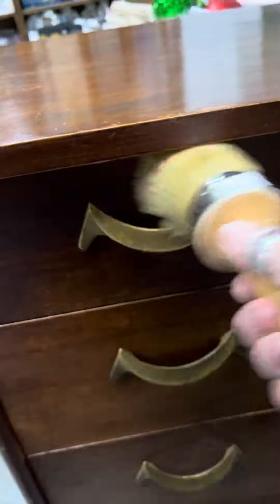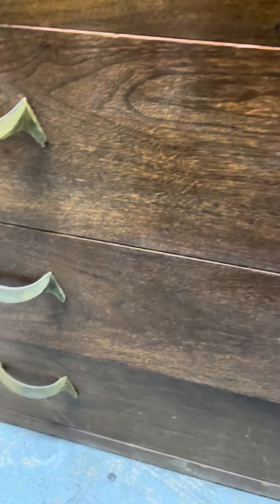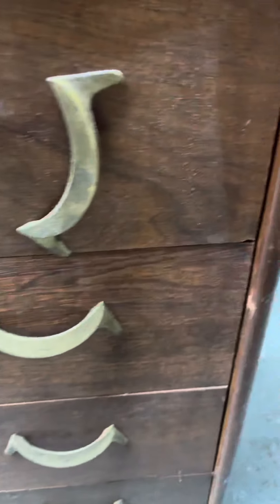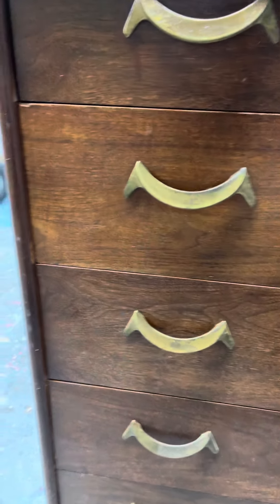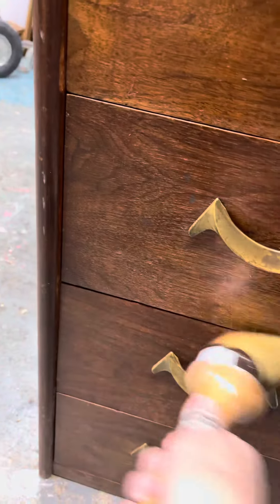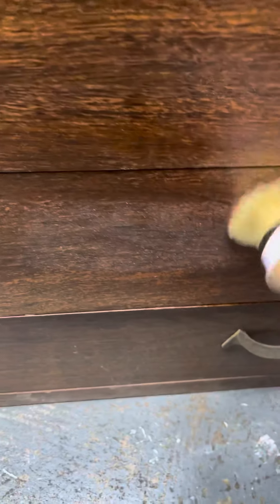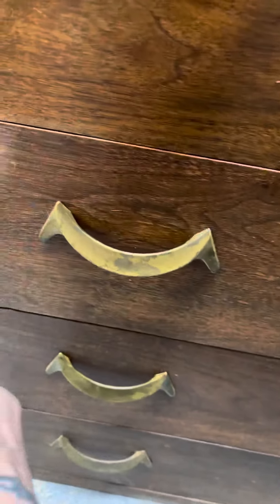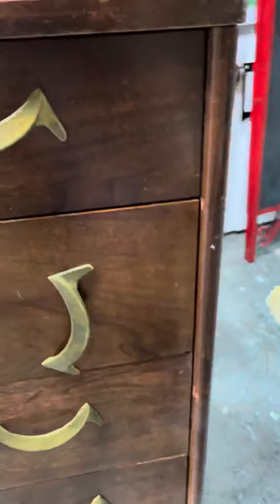Big Mamas Butta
Rehydrate your wood furnishings
Elwencottage.com